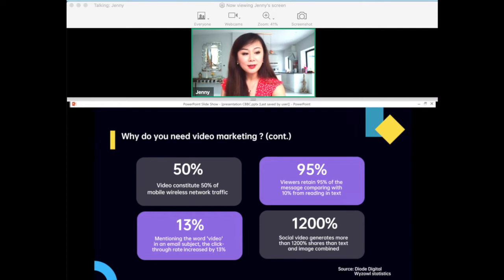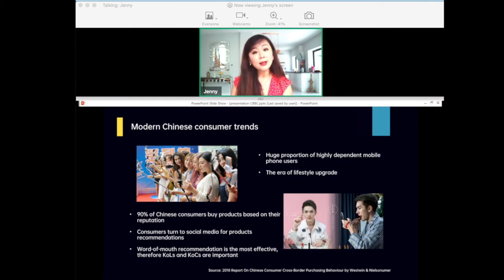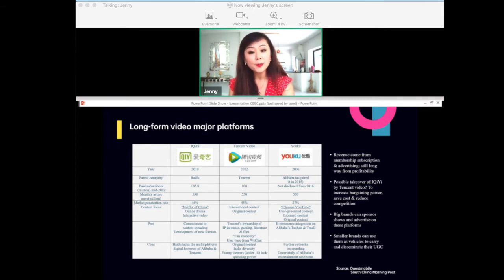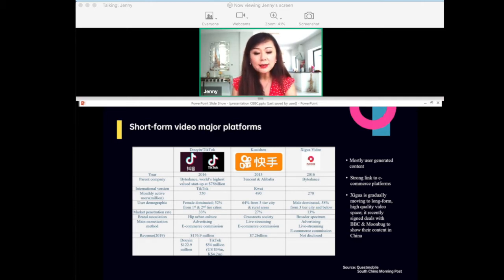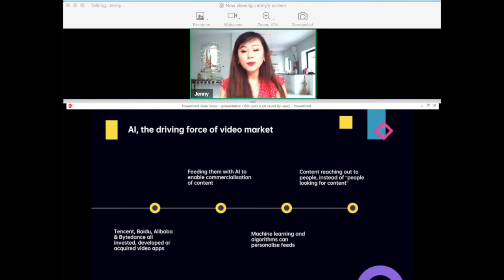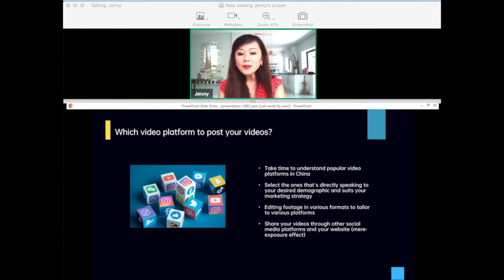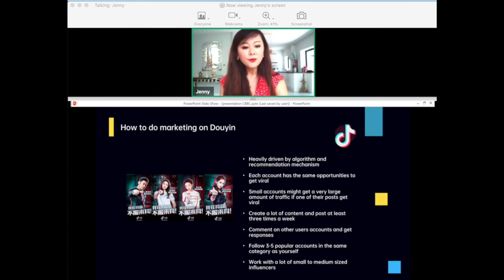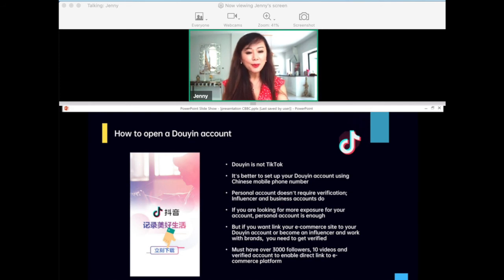2020 06 30 - How to Connect with the Chinese Market through Video Marketing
As of early 2020, online video users accounted for 94% of China’s netizens. Video is an increasingly important form of content marketing in China. In this webinar, Jenny Zhong Rees, Sales & Marketing Manager, Creatilogic Culture Media Ltd introduces China’s vibrant video marketing landscape, explains how to create engaging content that will resonate with Chinese audiences and how the production process works.